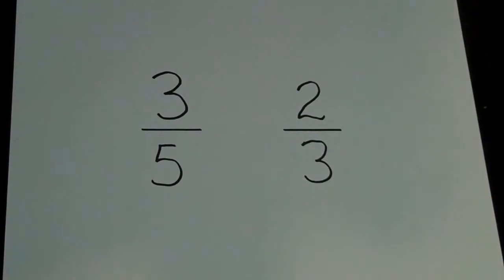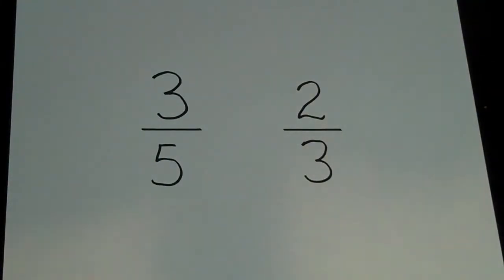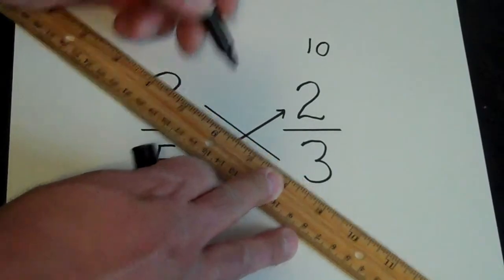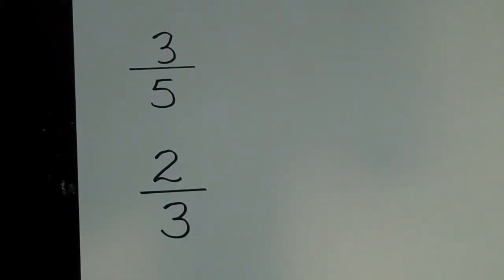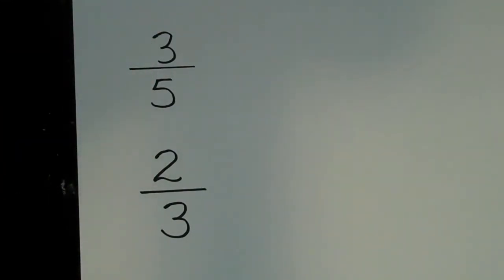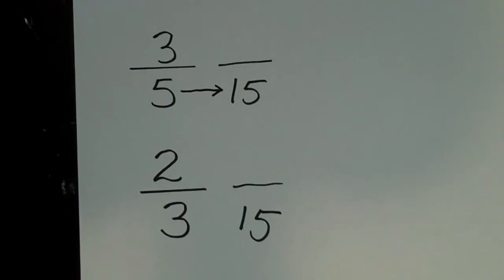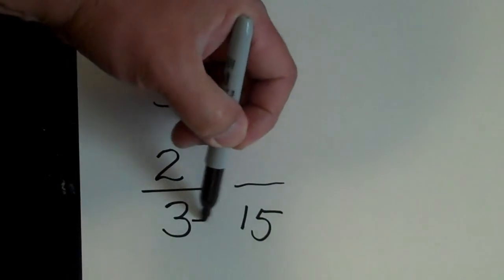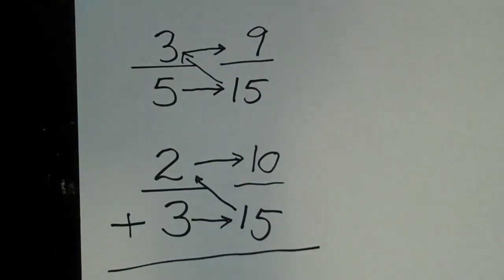Comparing Fractions The Easy Way and Effective Way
This video will show you how to compare 2 fractions an easy way and an effective way.